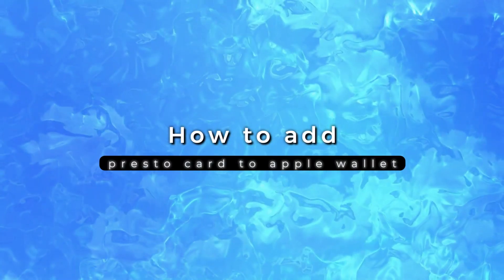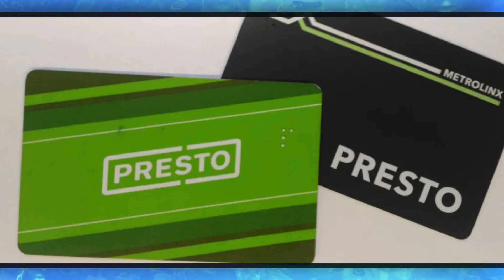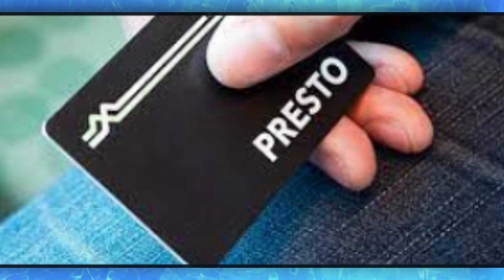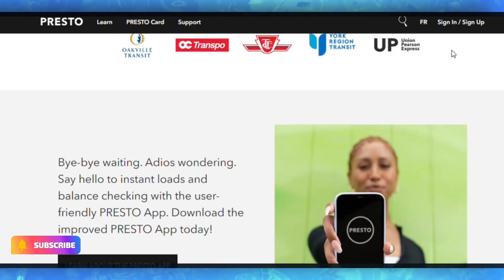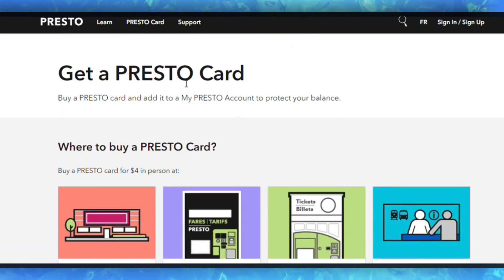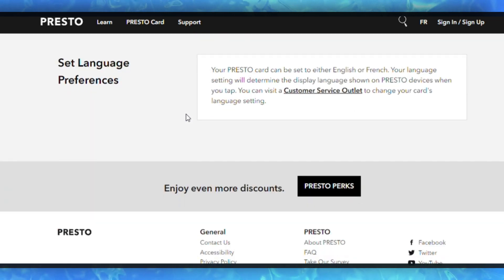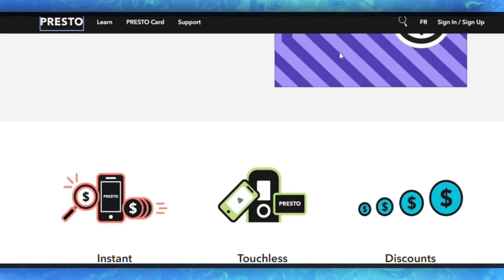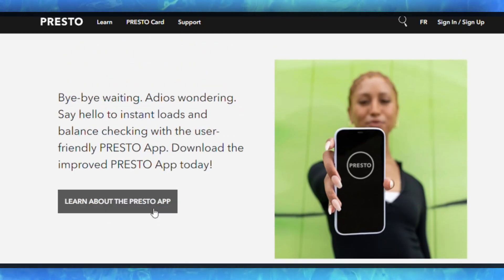How To Add Presto Card To Apple Wallet (2025)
How To Add Presto Card To Apple Wallet (2023)